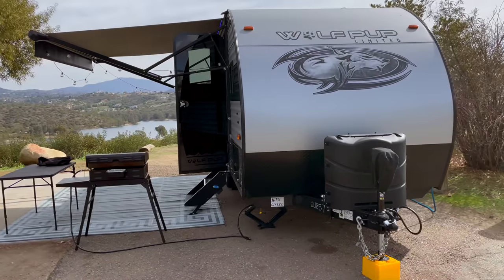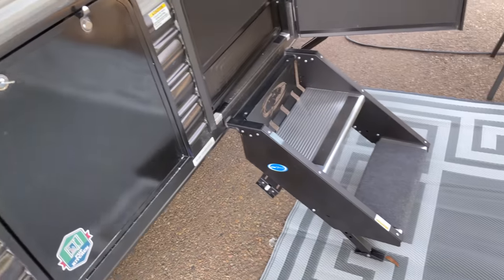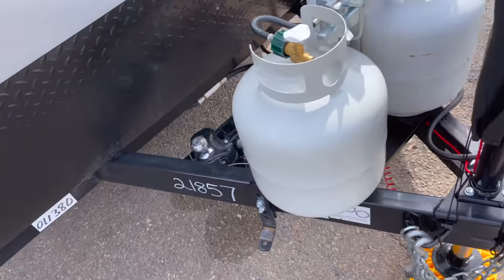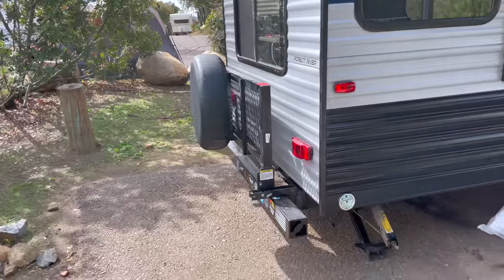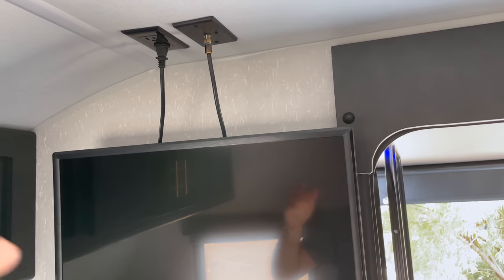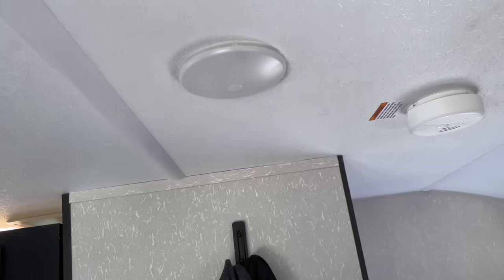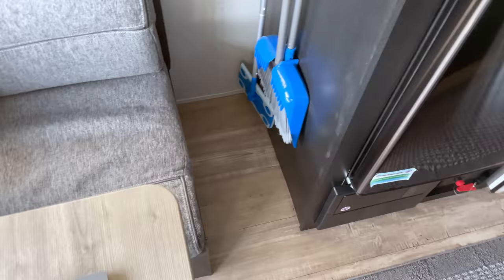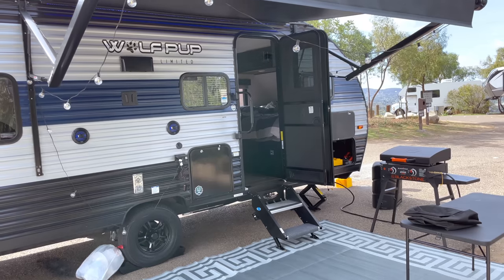MY NEW CHEROKEE WOLF PUP 16TS TRAVEL TRAILER 🏕 🎉 - Full Tour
A little video from an owners perspective of my new 2021 Cherokee Wolf Pup 16TS. Please let me know if you have any questions in the comment section below and i'll do my best tp answer them.

Also, I plan on uploading many more videos of other RV tips and tricks as well as sharing the places I go to.